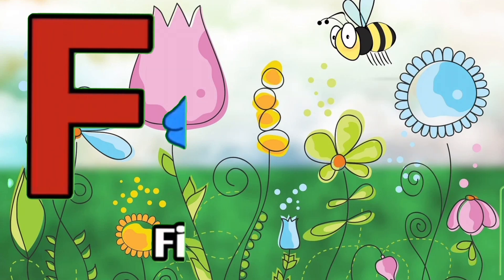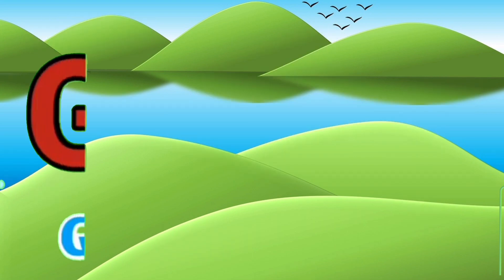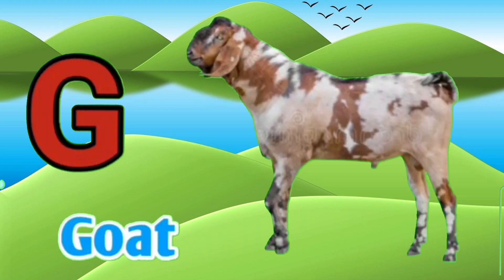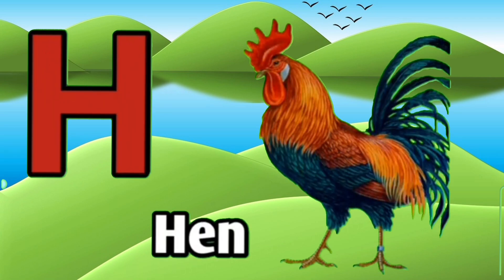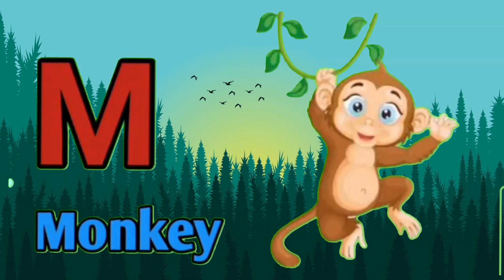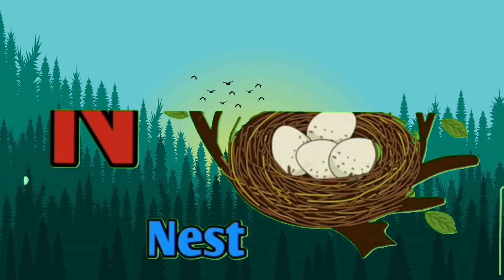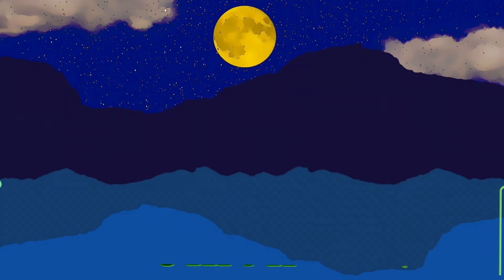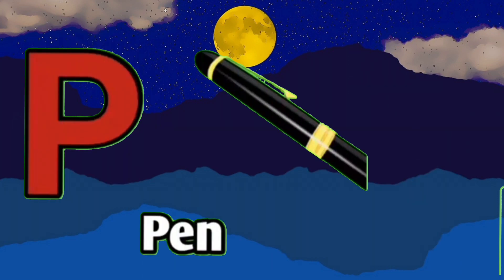a for apple song for children abcd